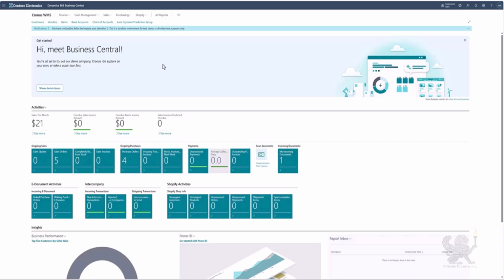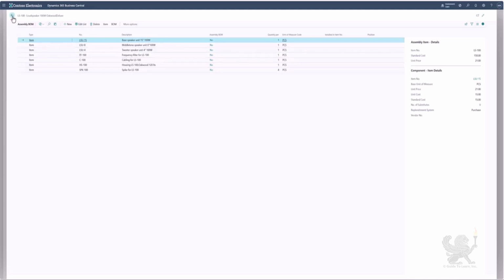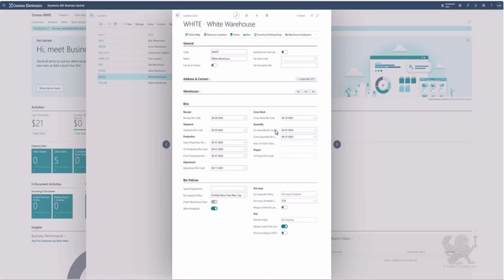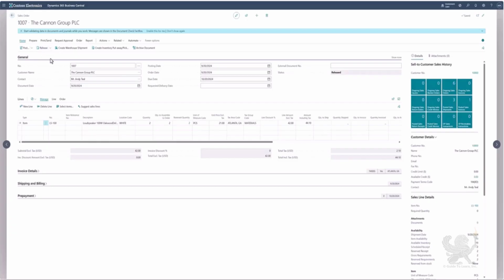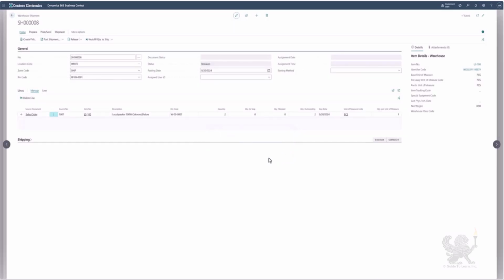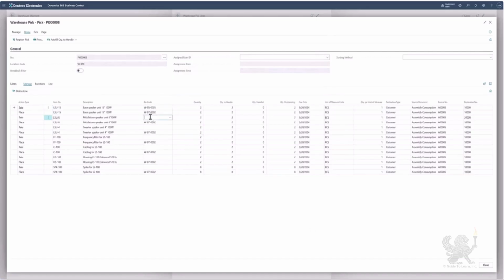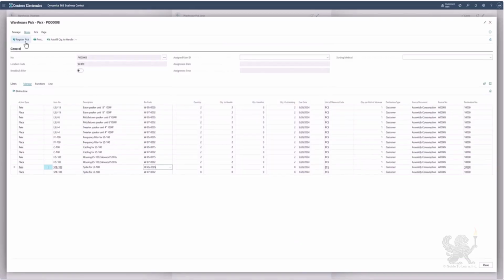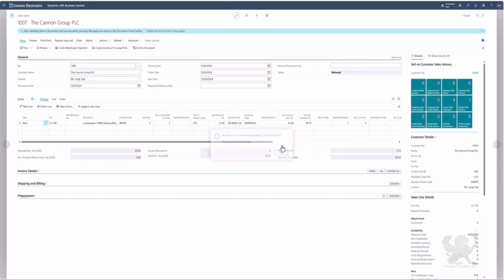Guide To Picking and Shipping Assemble‑to‑Order Items in Dynamics 365 Business Central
Learn how to pick and ship Assemble‑to‑Order (ATO) items in Dynamics 365 Business Central, where items are assembled only after the customer places an order.
This video shows you how Business Central coordinates assembly orders, warehouse picks, and outbound shipments to ensure accurate fulfillment and real‑time inventory updates.

What you’ll learn:
• How the Assemble‑to‑Order (ATO) process works in Business Central
• How assembly orders are created automatically from sales demand
• How to pick components for an ATO assembly
• How to post assembly output and ship the finished item
• How ATO affects inventory, availability, and item ledger entries
• Best practices for accuracy, timing, and customer fulfillment

Who this is for:
• Warehouse supervisors & assembly teams
• Supply chain and fulfillment professionals